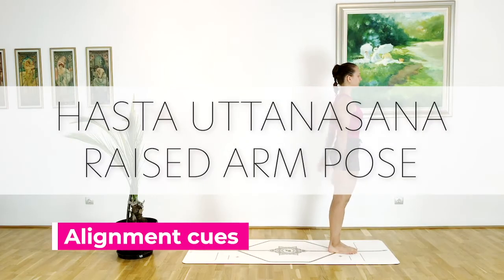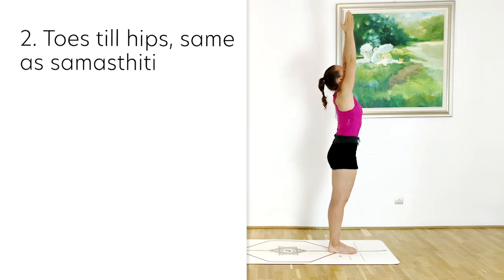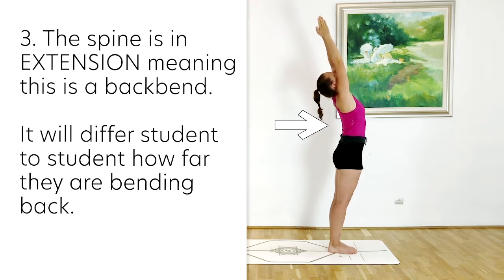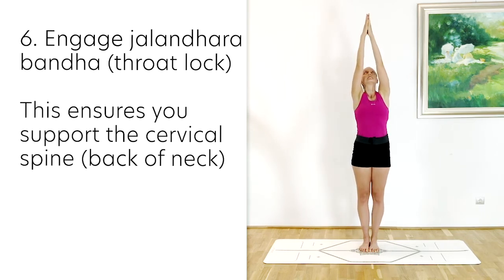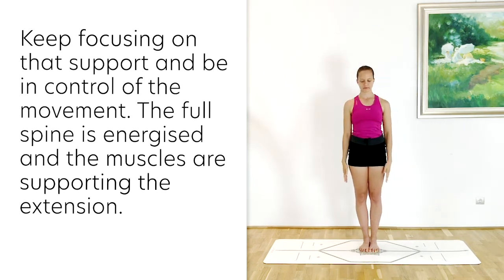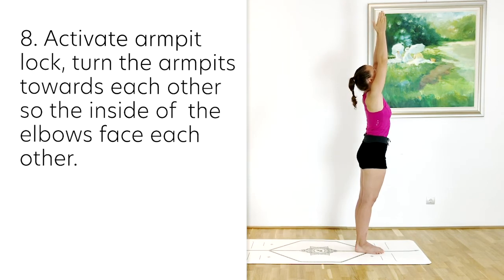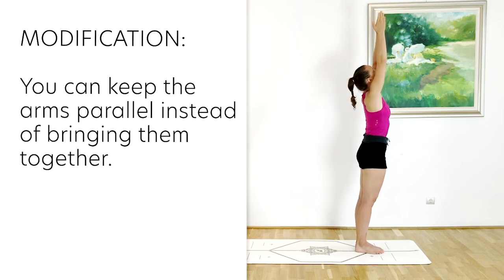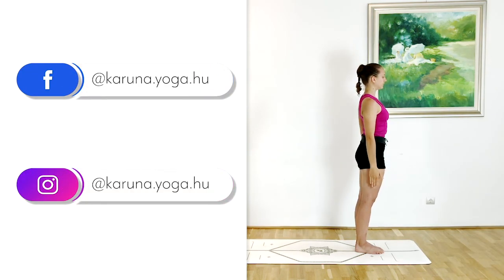How to do Hasta Uttanasana (Raised Arm Pose) | Ashtanga Yoga Tutorial | Karuna Yoga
Today we decode: HASTA UTTANASANA, raised hand pose or crescent moon pose.

Hasta uttanasana is the second step of our sun salutation A sequence, surya namaskara A. Hasta means hand in Sanskrit, uttana - intense stretch and asana - pose. This is an intense pose, despite how it looks. It invigorates the body, charges us with energy and gets us ready for more work with the spine later on in our ashtanga yoga practice.

In this video I tell you not only the steps to take into your hasta uttanasana, but also some other sometimes forgotten alignment cues that you should pay attention to when performing raised arm pose.

It is a greatly beneficial pose to open the front of the body while strengthening it! You need to actively use your core support and the front of the legs as well to perform this standing backbend in a safe way and look after your spine health. While it requires a lot of work, it also brings us so many benefits. Opens the space in the front body for the lungs and allowing us to create more space for breath, tones the abdominals, strengthens the legs and challenges the balance.

STEP 2: Inhale - bring arms up, palms together
STEP 3. lock your gaze at the raised arms, find balance

Go through the points that I have mentioned in the video to check in with ALL THE ALIGNMENT CUES!

Yoga asanas are an excellent way to exercise your body, to strengthen, stretch, learn breath control and gain body awareness.

If you want to take live yoga classes with me, make sure you go to my website and check out the subscription plan that I offer for live online classes as well as my studio classes.

🥰 Thank you for sharing your time with me today. 🥰